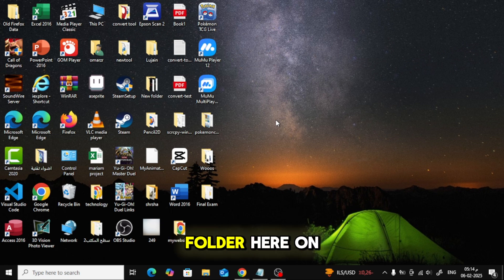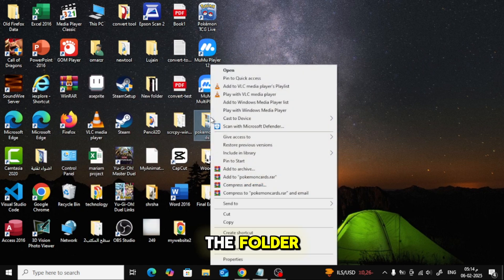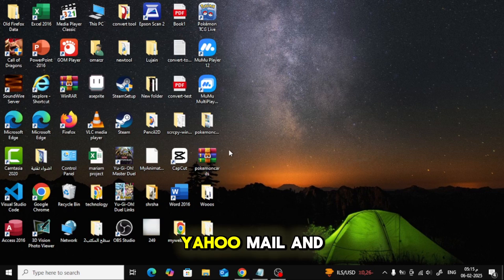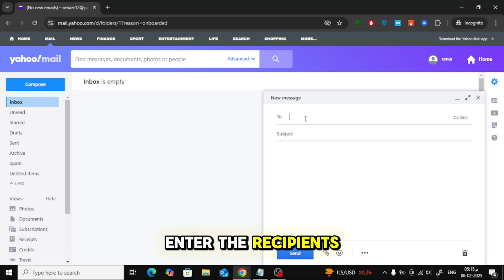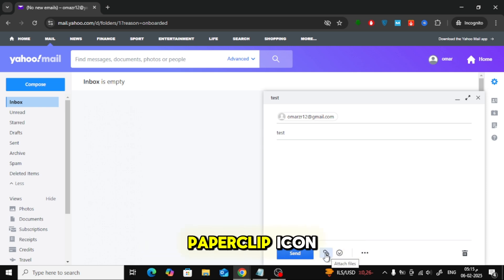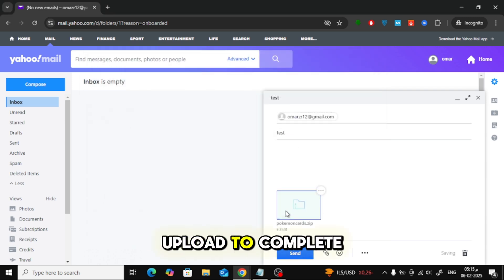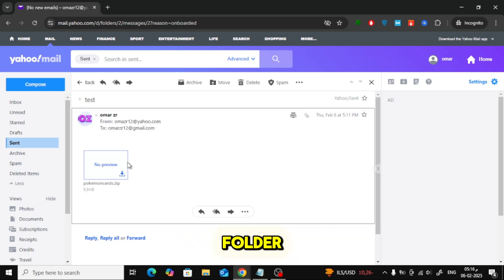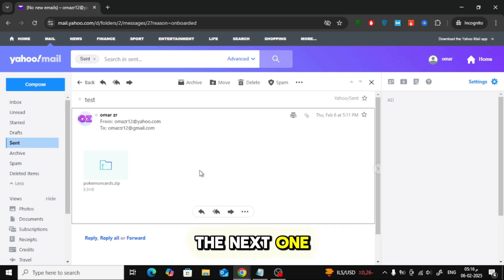How to Attach and Send a Folder in Yahoo! Mail (Easy Method)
Need to send a folder through Yahoo! Mail but not sure how? In this quick tutorial, I'll show you how to attach and send a folder via Yahoo! Mail easily. Since Yahoo Mail doesn't allow direct folder attachments, I'll guide you through the simple trick of compressing your folder into a ZIP file before sending it.